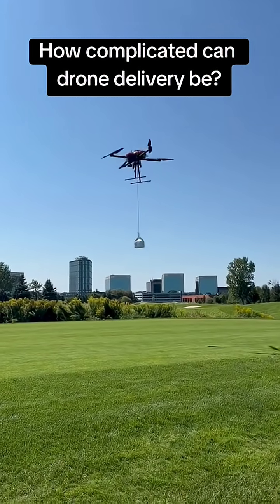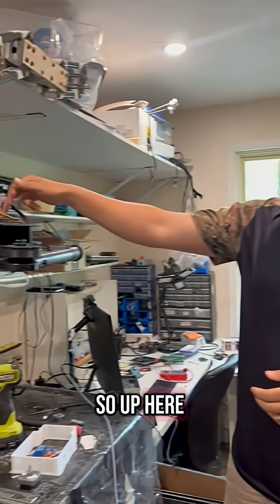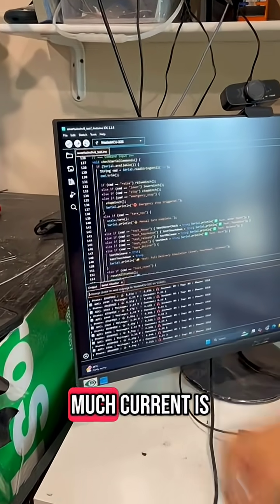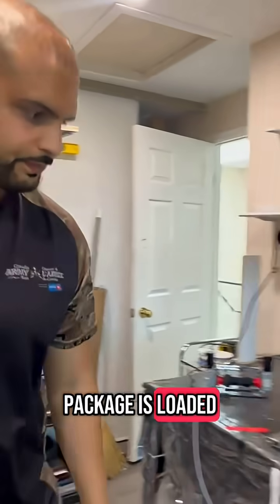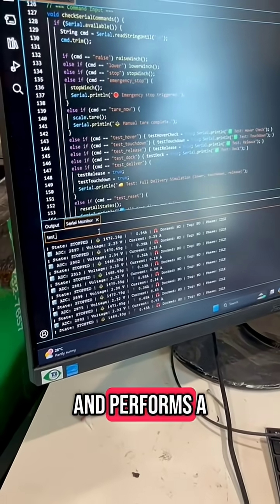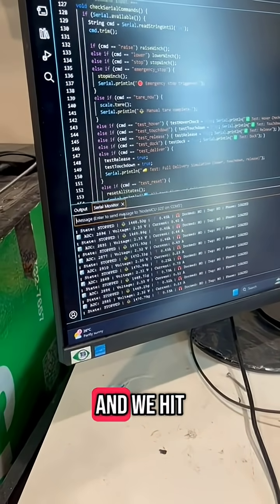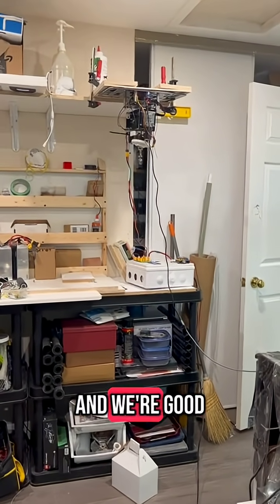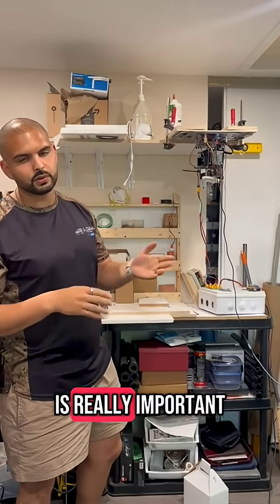DIY Delivery Drone System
Everyone sees the drone drop — nobody sees what it takes to make it reliable.
We built a lab rig to simulate every delivery step before flight.
This winch system is the reason packages don’t get stuck, missed, or tangled.
Just clean drops, every time.

More tech breakdowns coming soon.